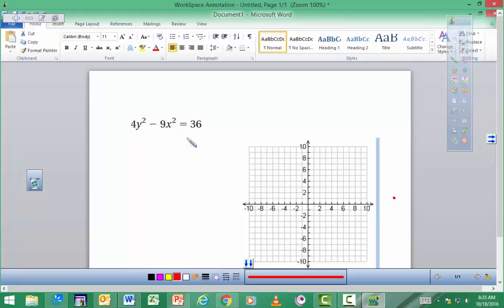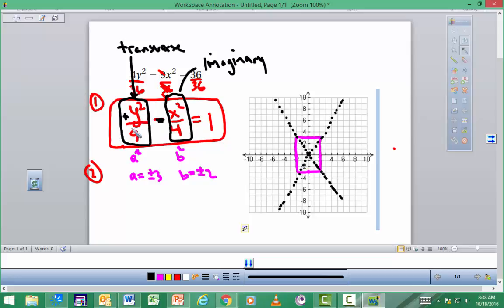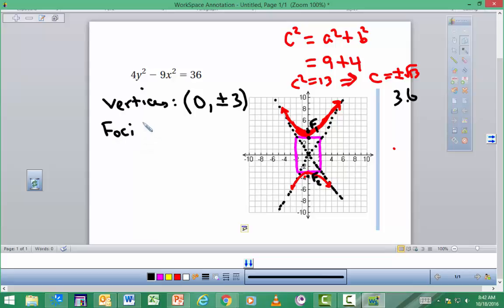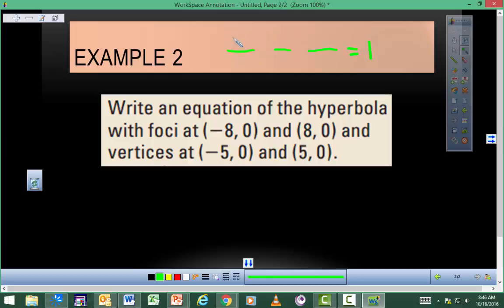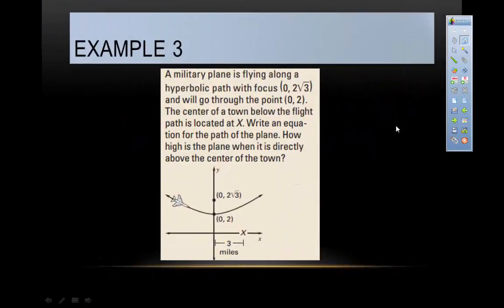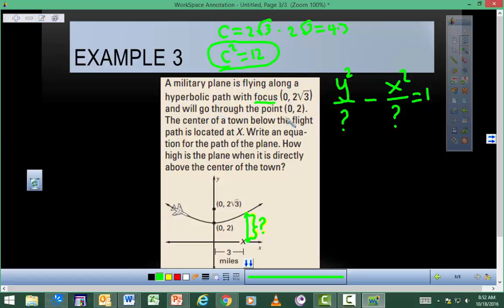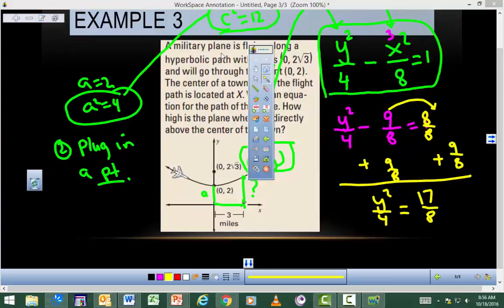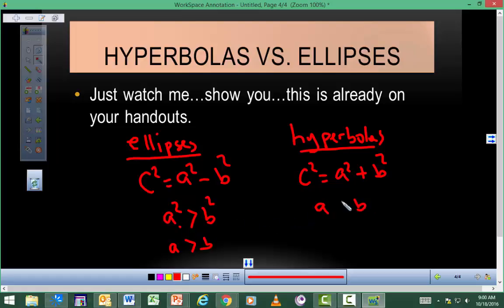Lesson 8.5 Algebra 2 Part 2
Hyperbola Equations and Graphs